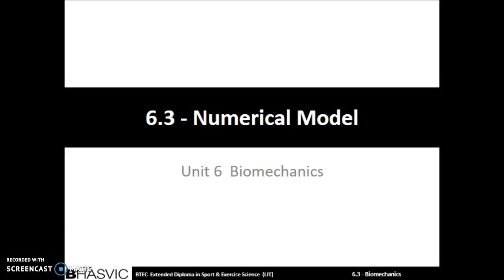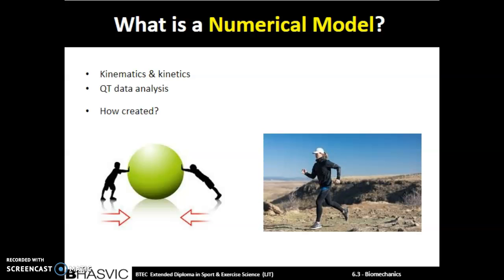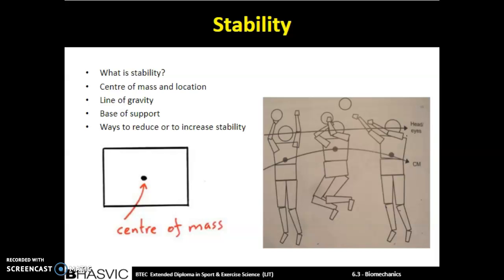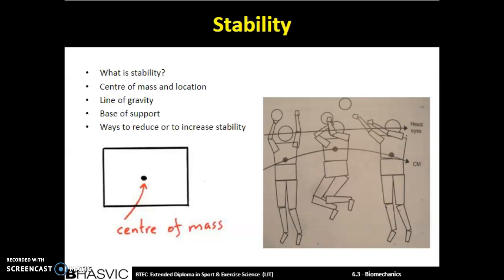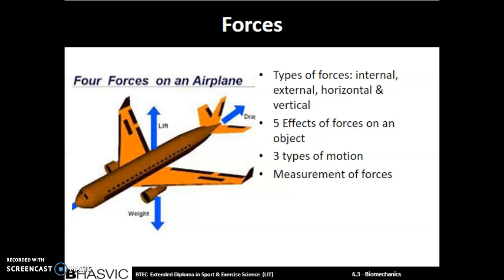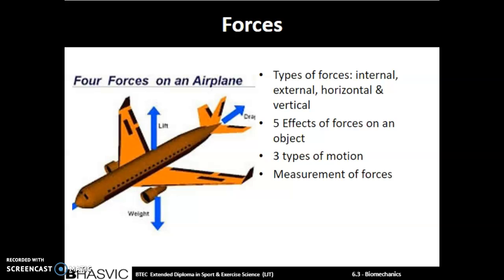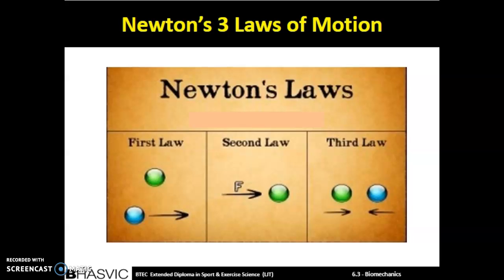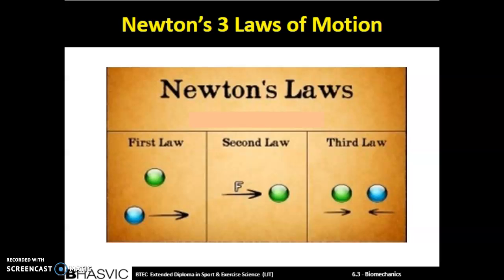6.3 numerical model part 1